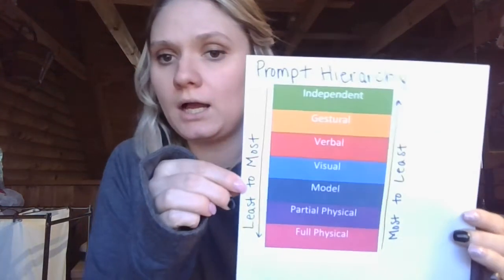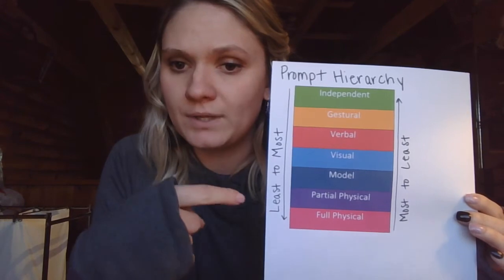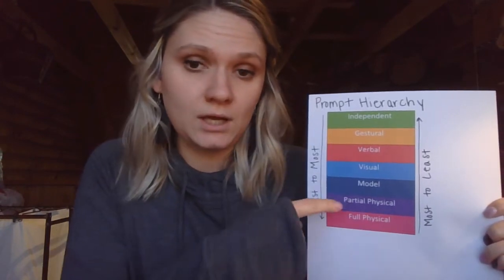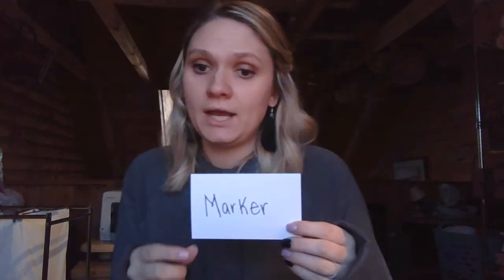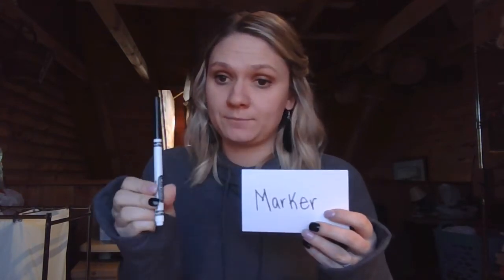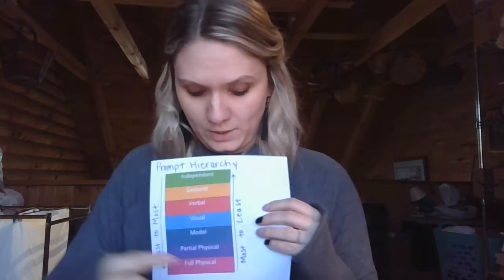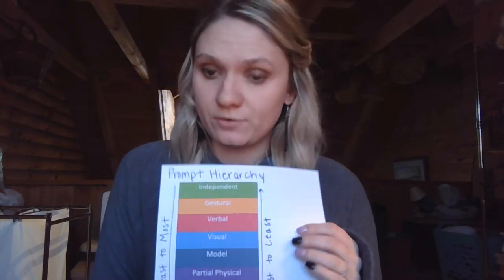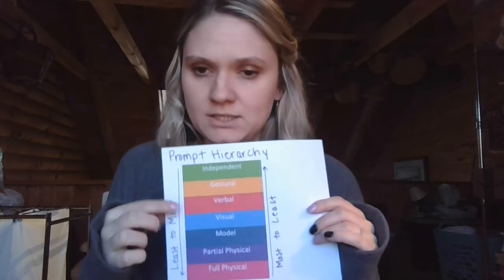SPCE 683 Prompt Hierarchy